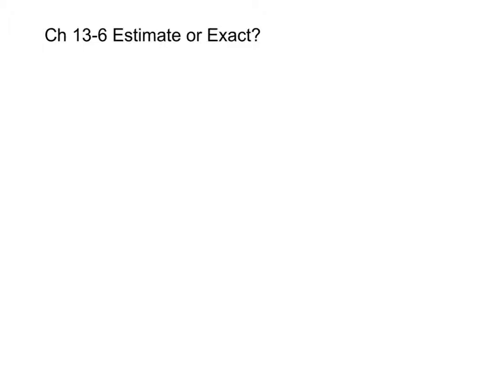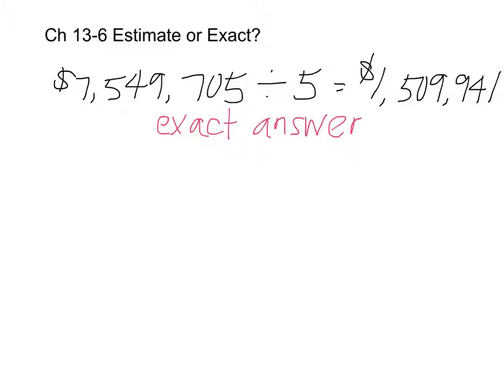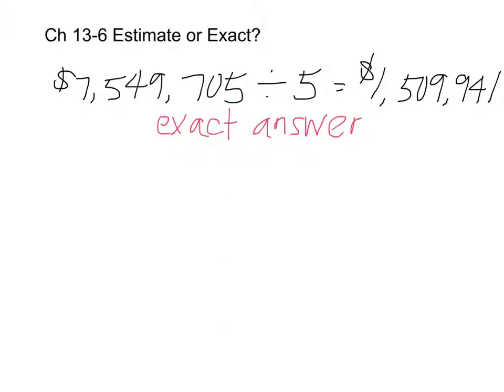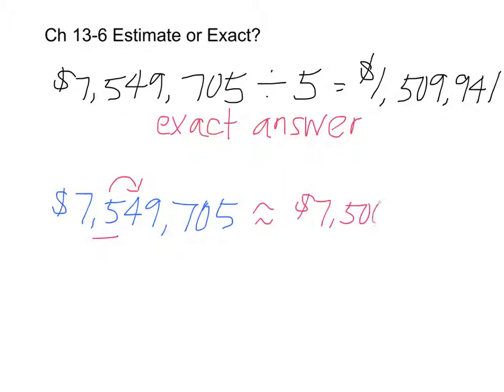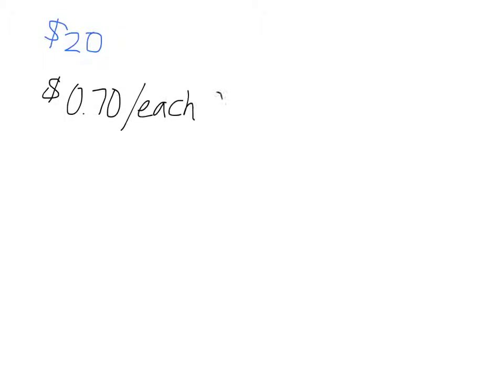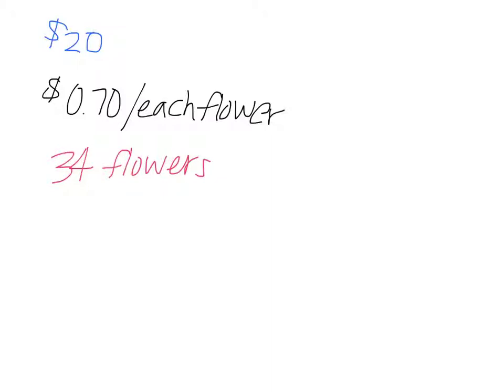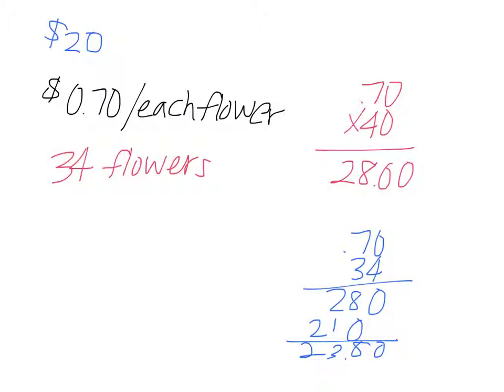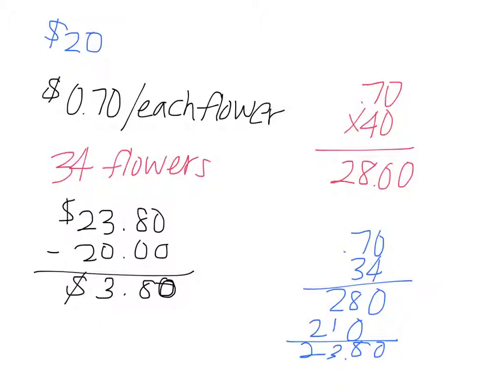Made with Explain Everything